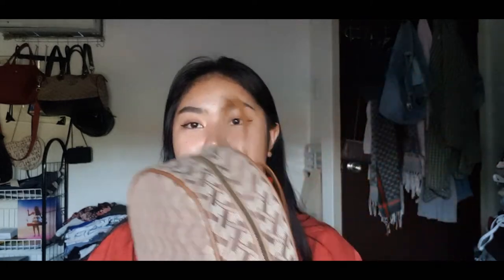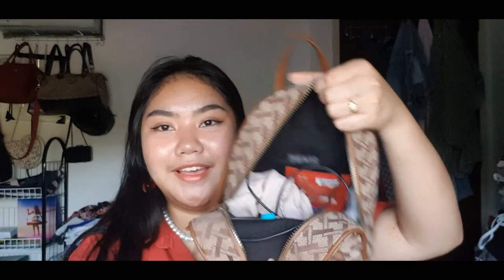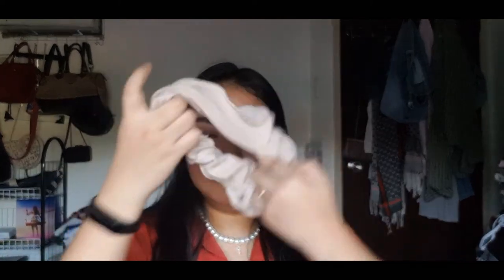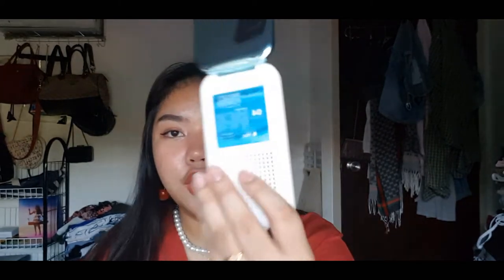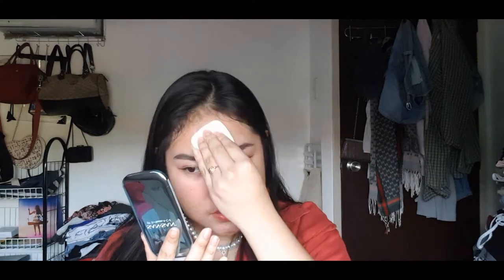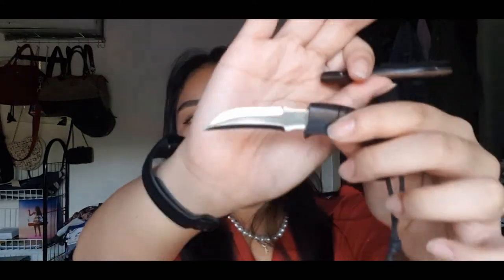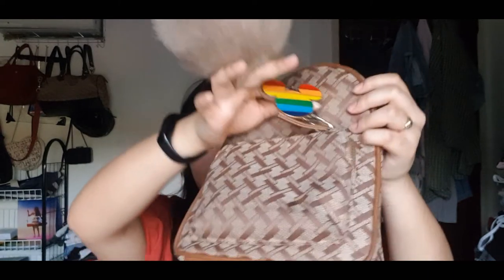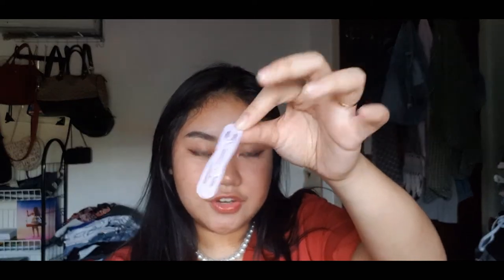what's in my bag 2020